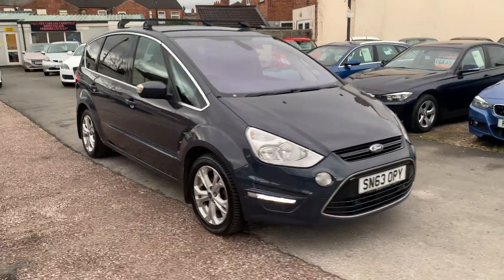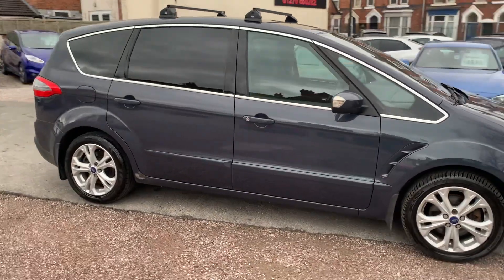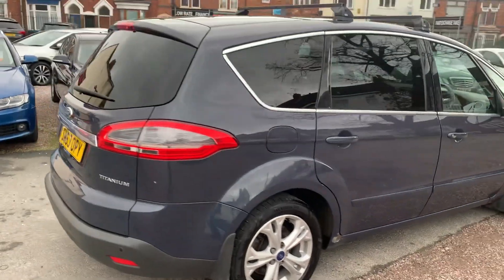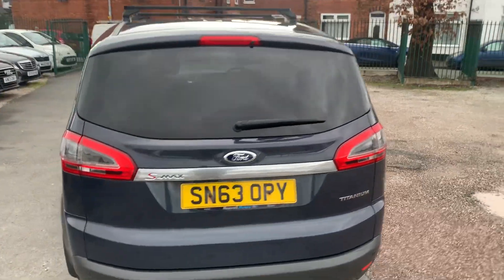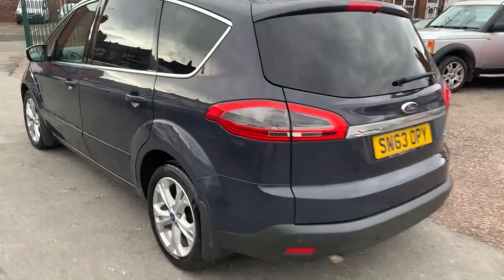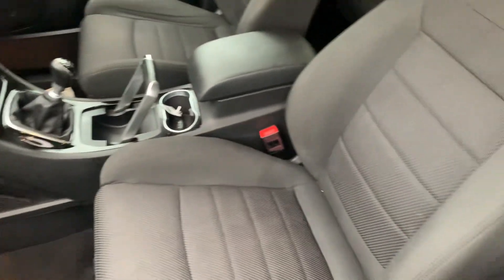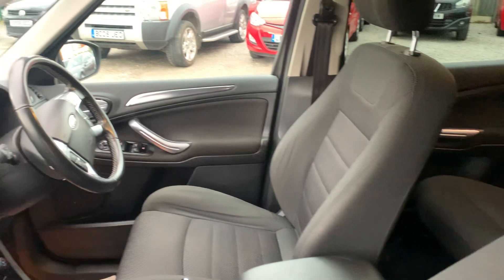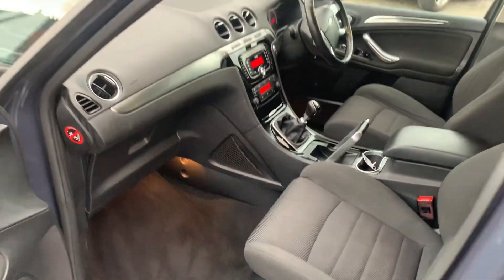2 February 2024